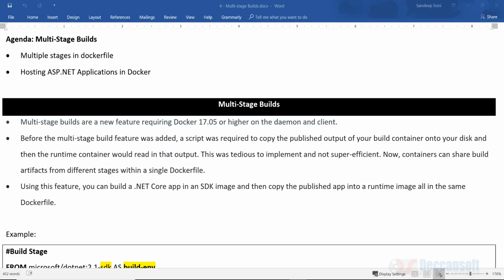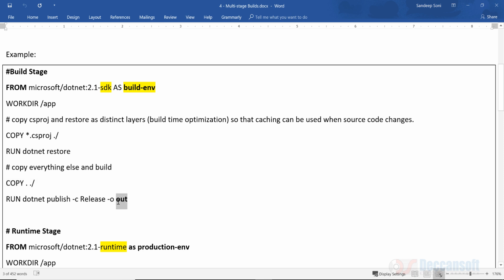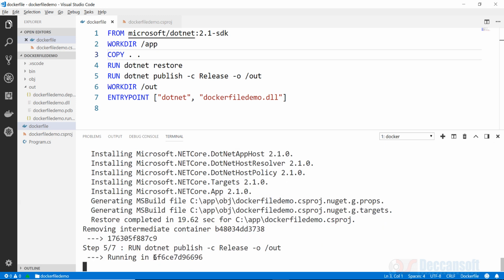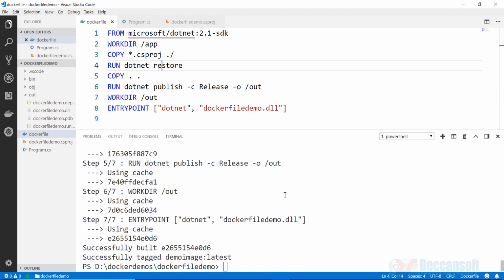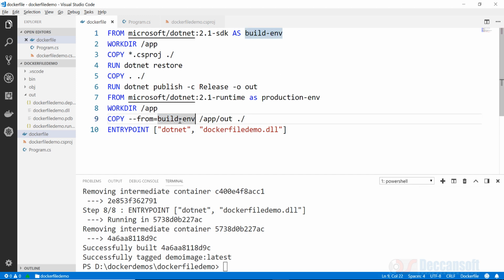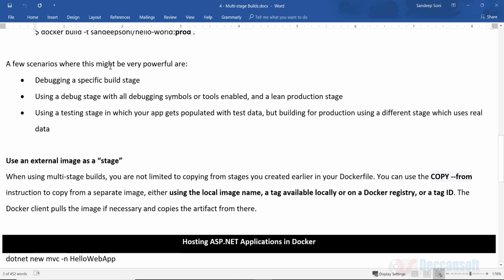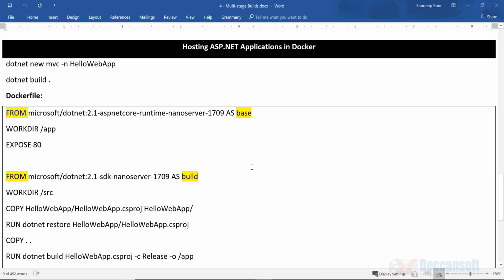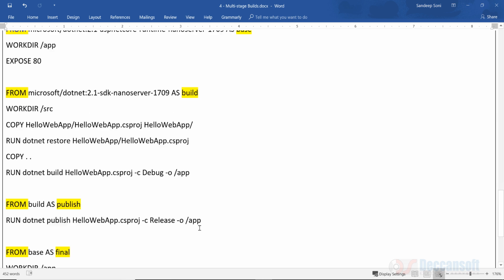4 MultiStage Build